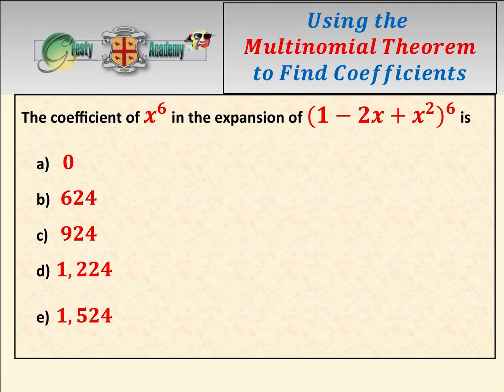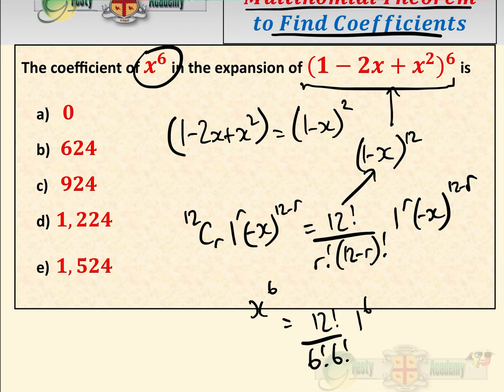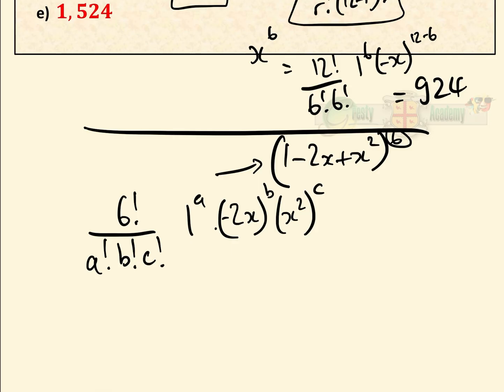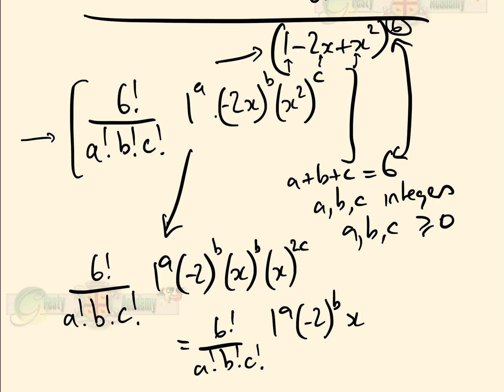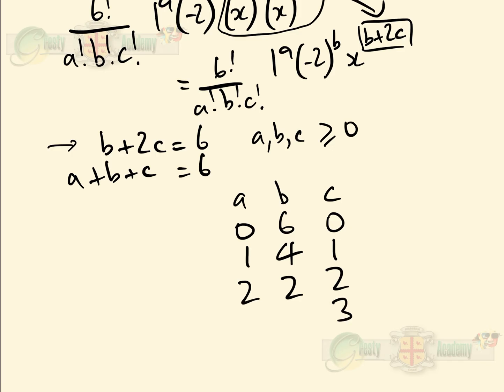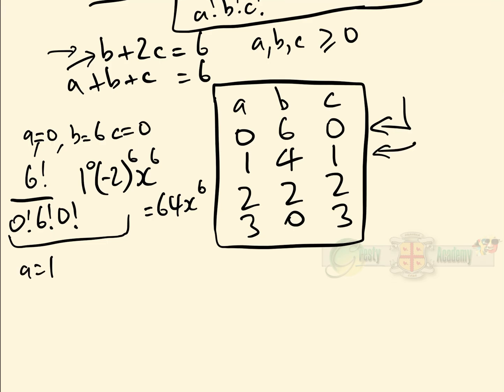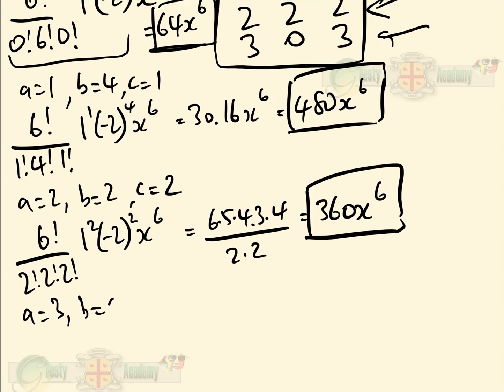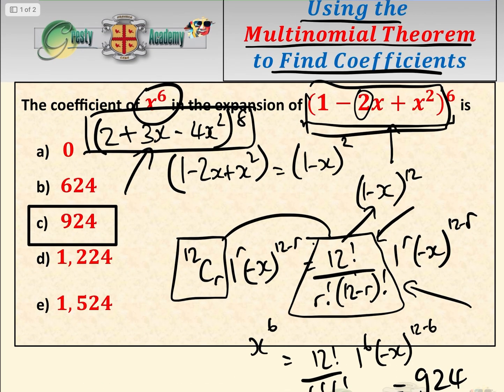How to Use the Multinomial Theorem to Find Expansion Coefficients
The Multinomial Theorem for expanding brackets and calculating coefficients (of which the Binomial Theorem is a particular case, when there are only two terms inside the bracket) is an excellent mathematical tool, used for solving all sorts of problems which appear in College Entrance exams and Maths Olympiads.

As such, it is well worth getting to grips with, and in this video we explain how to use it to find the coefficient of x^6 in the expansion of a bracket containing three terms, namely (1-2x+x^2)^6. By hand it would take a fair bit of effort to expand the brackets and calculate the coefficient of x^6, but the Multinomial Theorem makes it child's play.

[Note: at the beginning of this video, we also show a method using the Binomial Theorem which works with this particular question.]